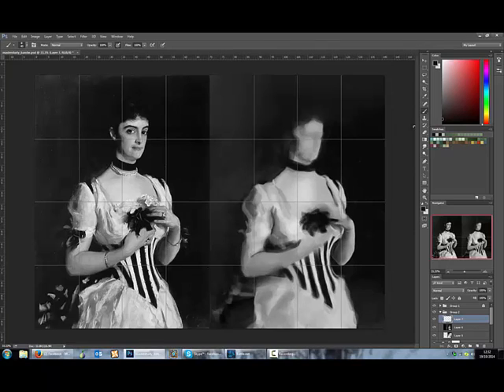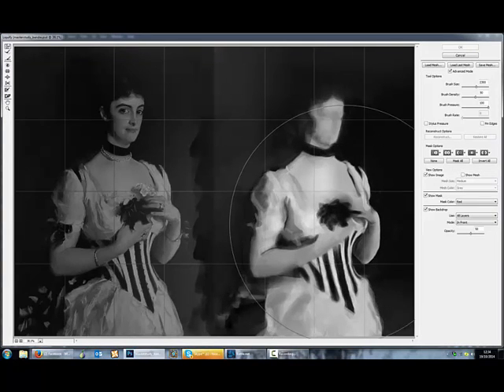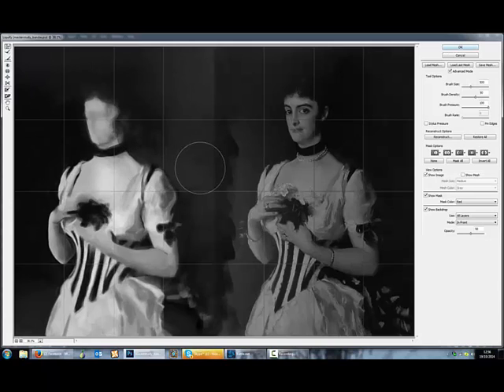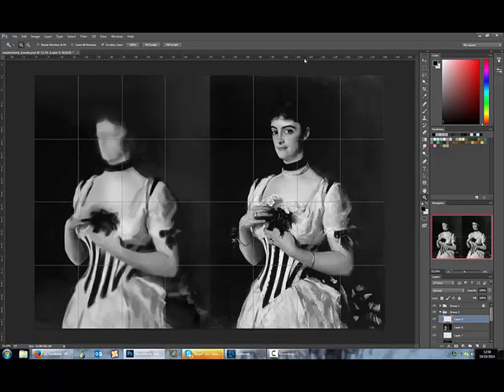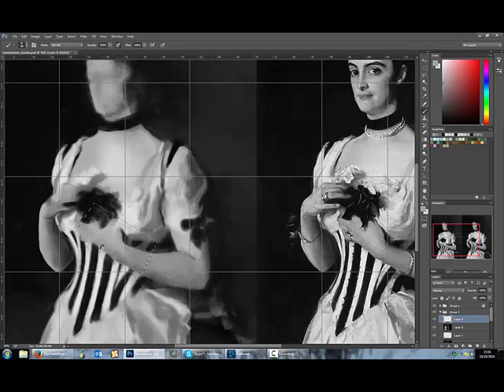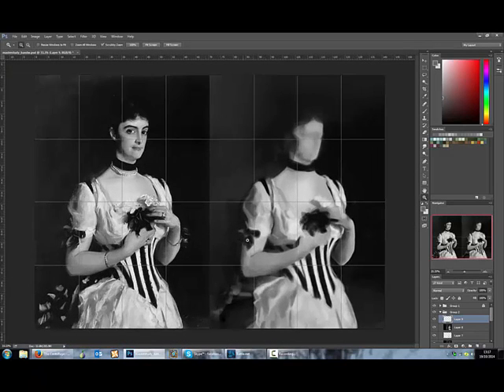Master Study - Black and White 02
This is part 2. This time I made a voice-over, and hopefully sounds more lively! Some interesting tips and inspiration.

Its still not in HD, but the next video I will try to get to record at 1080p.

Hopefully this helps and inspires people.

Goof Studio